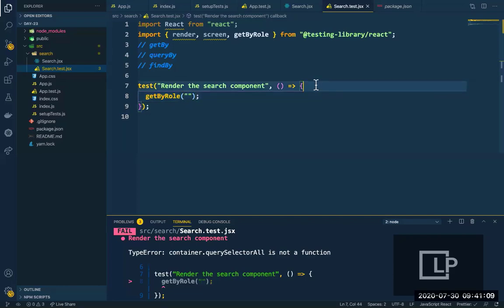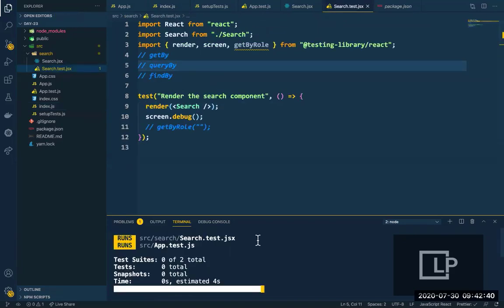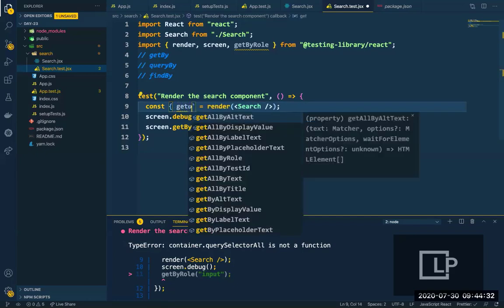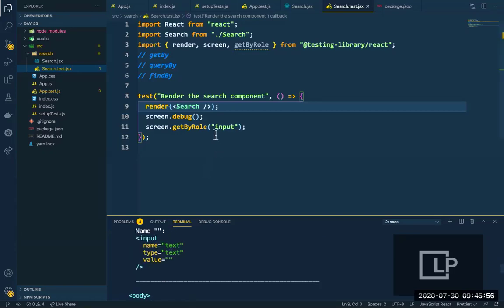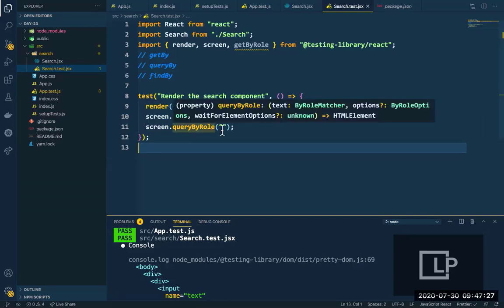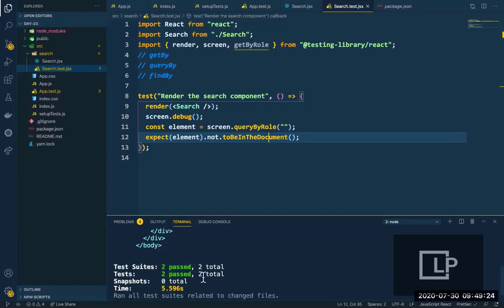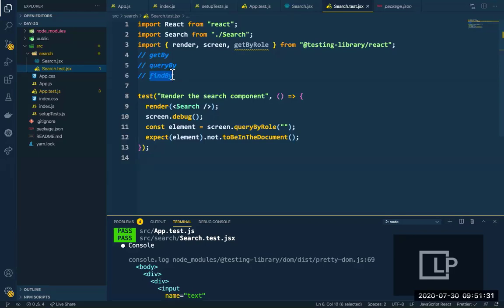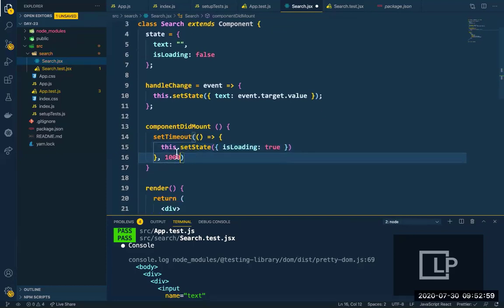complete react testing tutorial part 4 of 8